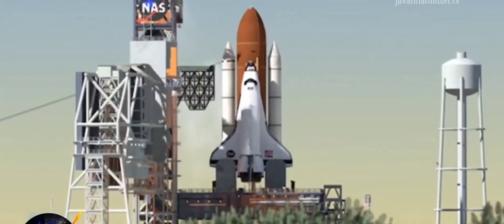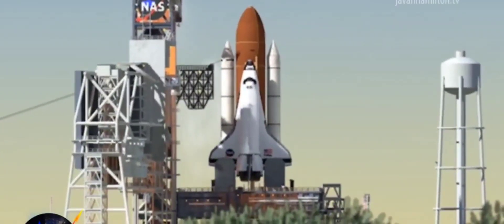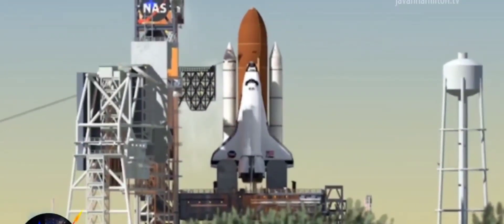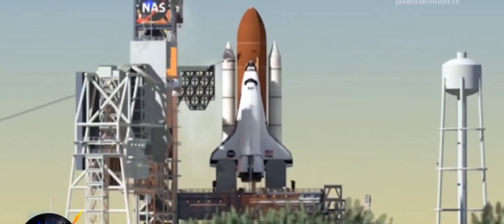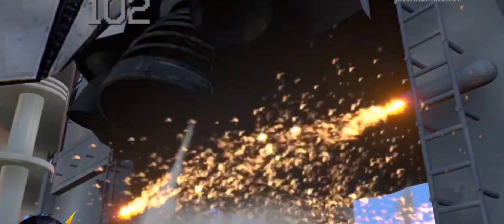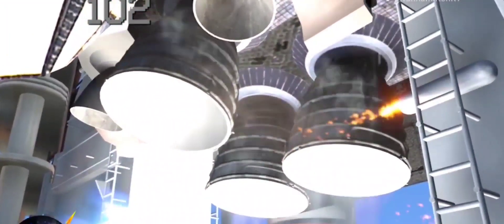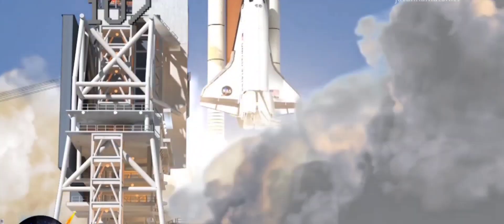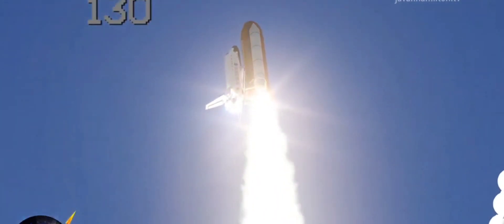STS-133 HD Discovery Final 2010